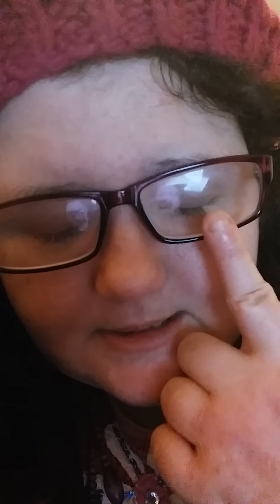ASMR 📷 CAMERA TAPPING, RAMBLES, FACE TOUCHING & GENTLE HAND MOVEMENTS